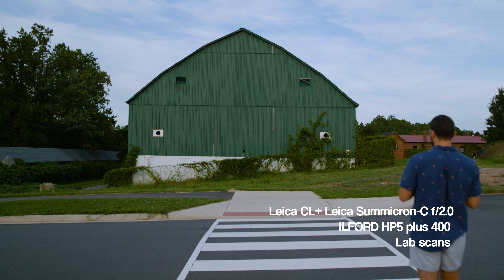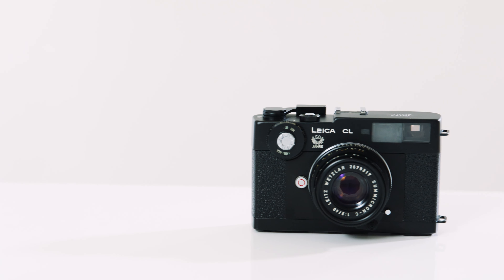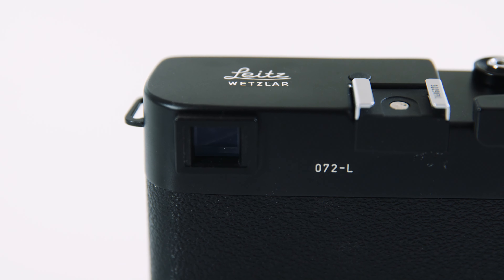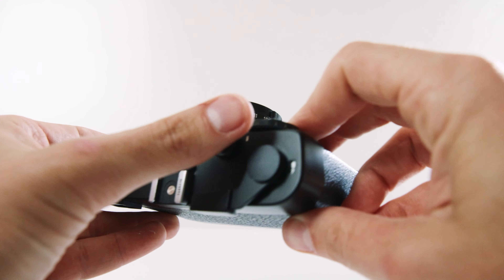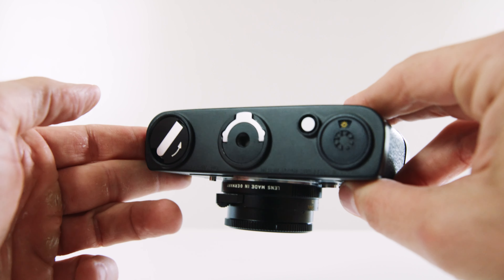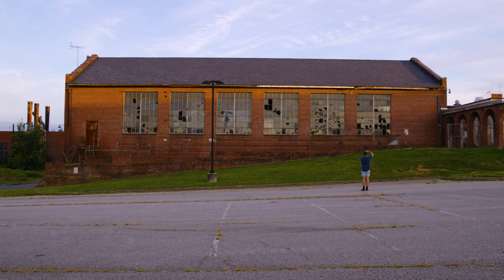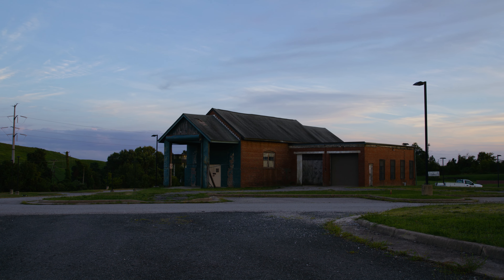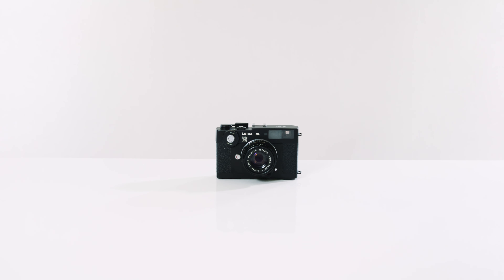The unusual Leica CL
Join me as I take a closer look at the Leica CL.

 I loaded a roll of  Ilford HP5 Plus and took this masterpiece for a real-world spin.